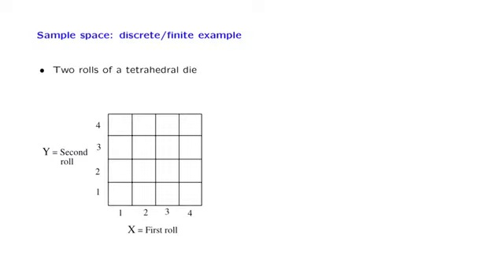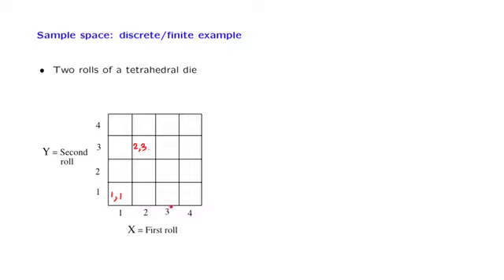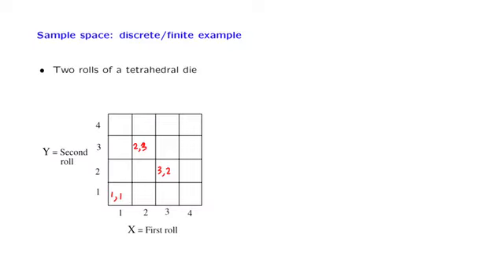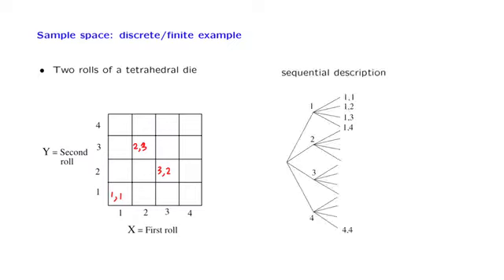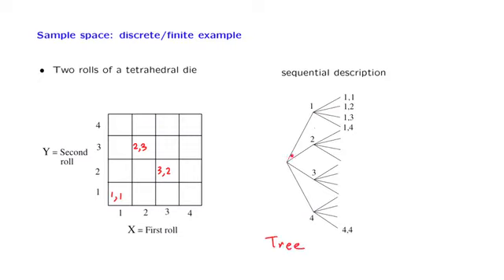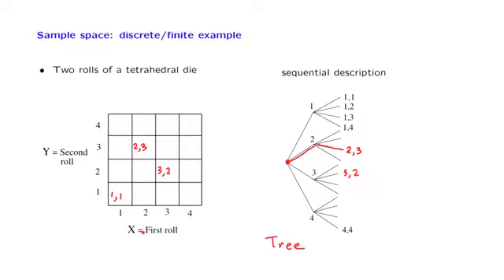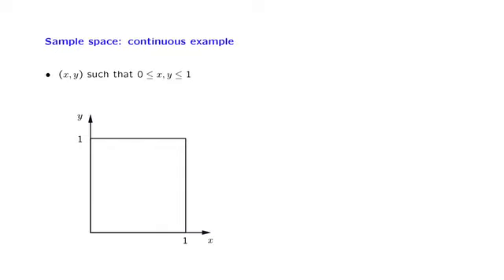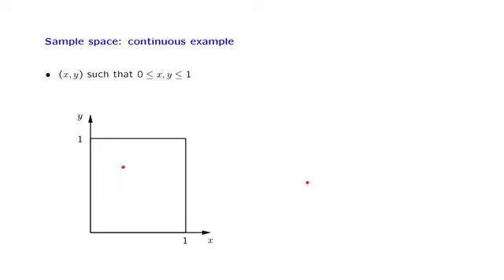Introduction to Probability Course Lesson 3